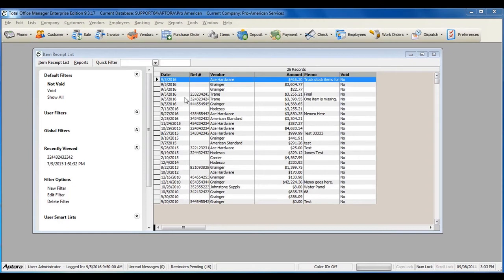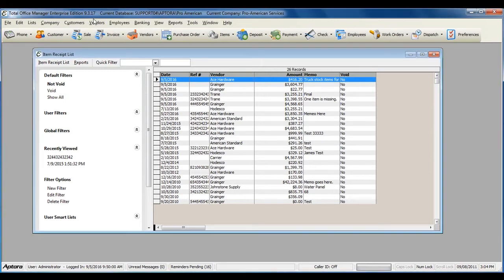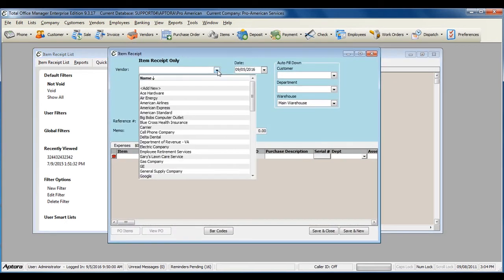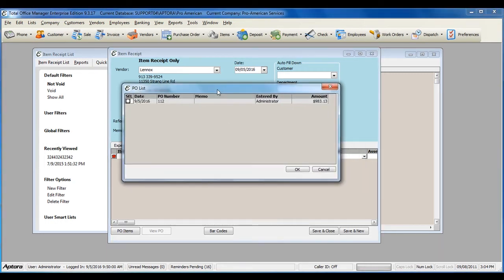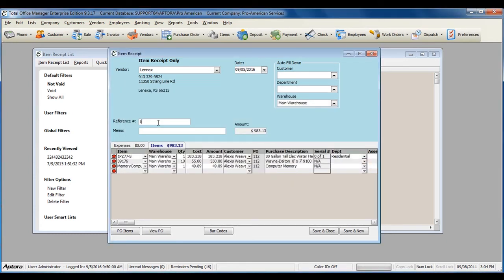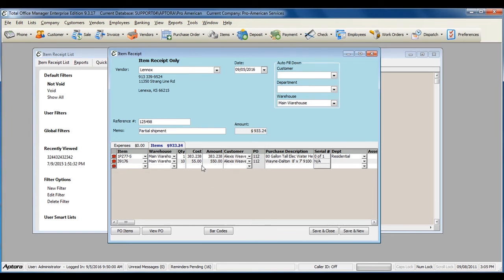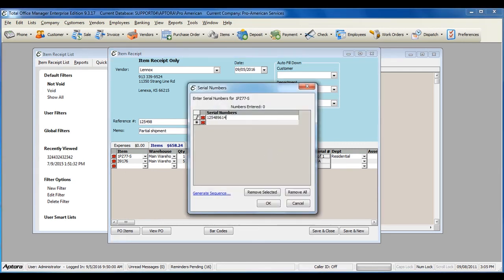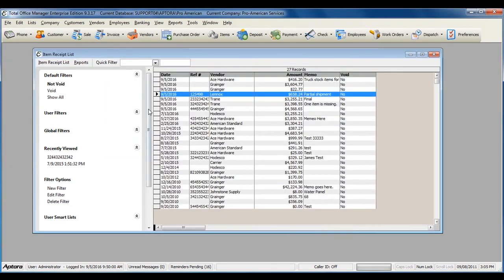How to Enter Item Receipts & Receive Items Without a Bill in Total Office Manager®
This video will show you how to Receive Items with or with out a Purchase Order. This form should be used if you are Receiving Items with out a Bill.